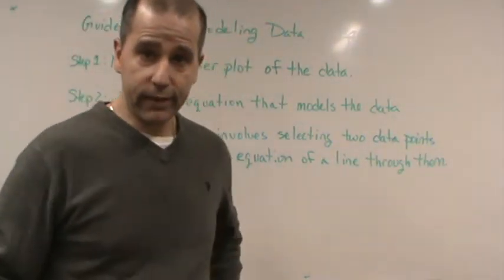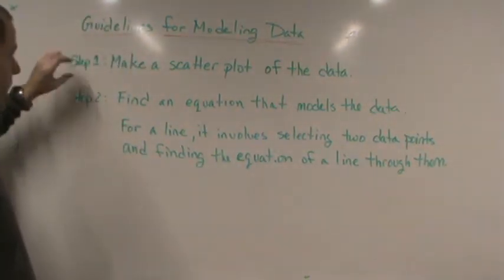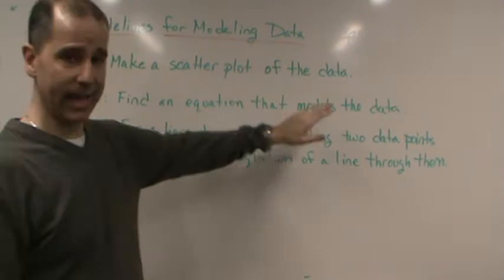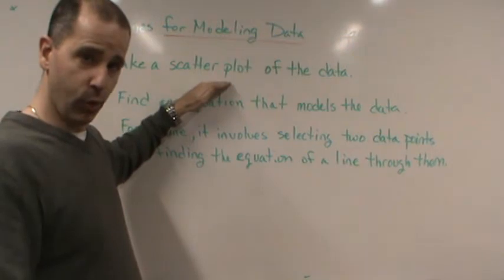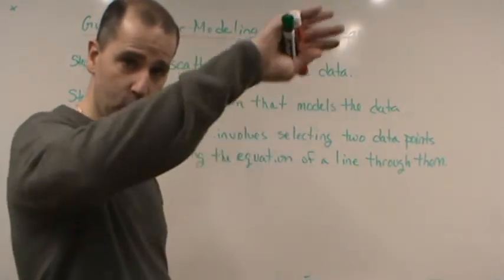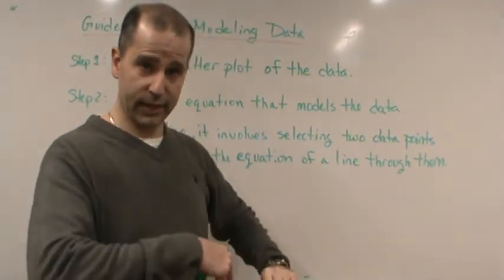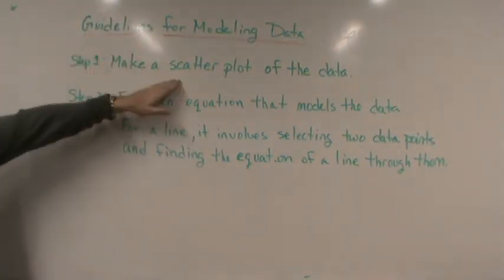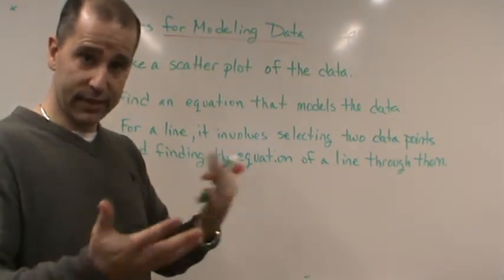College Algebra Guidelines for Modeling Data